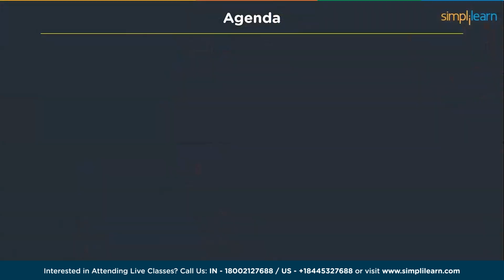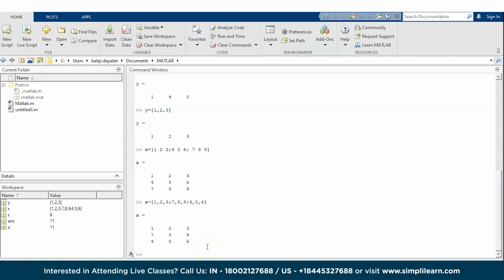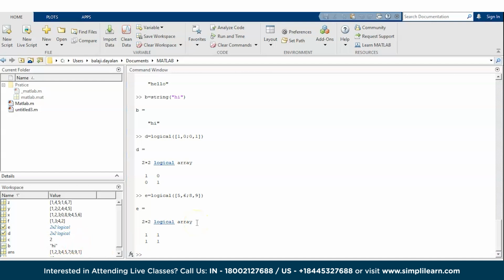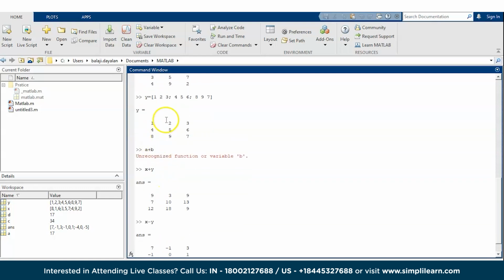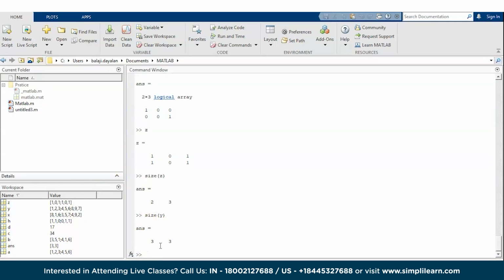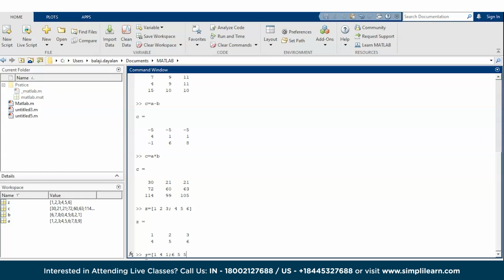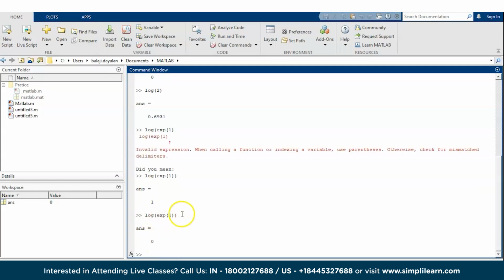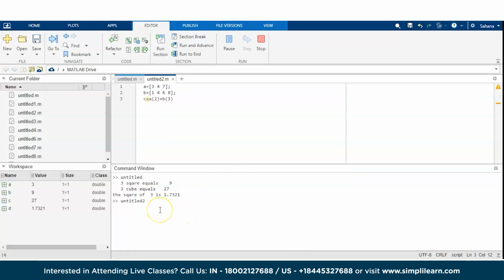MATLAB Tutorial For Beginners 2026 | Basics Of MATLAB | Simplilearn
*Note: 1+ Years of Work Experience Recommended to Sign up for Below Programs⬇️

In today's video, Matlab tutorial for beginners,will cover Matlab from basic to scratch. In this video, we will learn the fundamentals of Matlab, Matlab Graphical User Interface, Matlab Variables, Data types in Matlab, Operators in Matlab, and much more. By the end of this video, you will understand Matlab and be able to write and run basic Matlab programs.

00:00 Introduction to MatLab
01:34 What is Matlab?
01:51 Matlab GUI
03:34 Understanding MATLAB Variables
14:03 Types of Variables
18:22 Matlab Data Types
20:30 MATLAB Operators
34:14 Creating Scripts
38:34 Basic Math Operations
46:48 MATLAB Functions
50:37 Defining Functions.
54:03 Basic Programs

What is Matlab?
MATLAB is a versatile computer program that performs mathematical calculations, visualization, and programming at high speed.
👉GUI of Matlab
The GUI of Matlab is very user-friendly and interactive.
👉Matlab Variables
Generally, a variable is used to store data. And can store any kind of data like a scalar, vector, and matrices.
👉Matlab operator
An operator is a symbol that tells the compiler to perform various numerical or logical operations.

👉Matlab Functions
Functions are tasks or a set of tasks that are performed on a given set of input that converts the input into a preferred output.

✅ Skills Covered
- Data Analytics
- Supervised Learning
- Unsupervised Learning